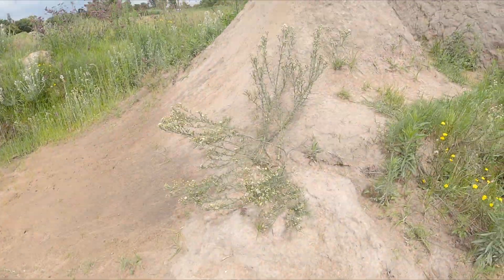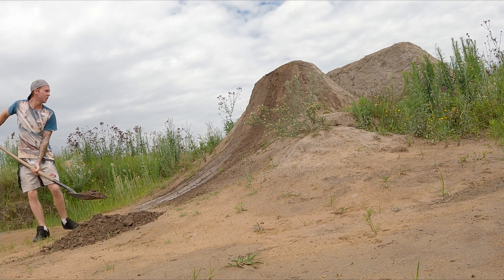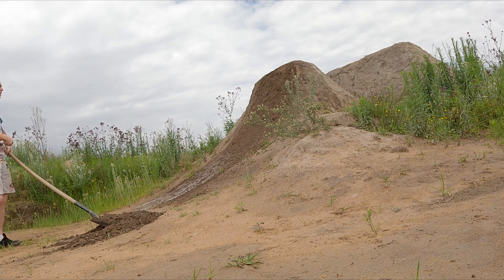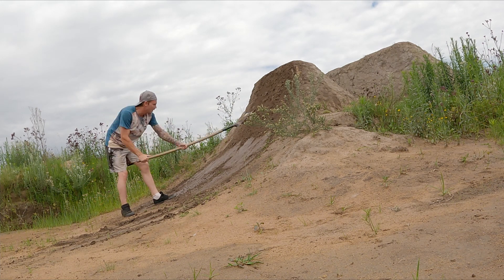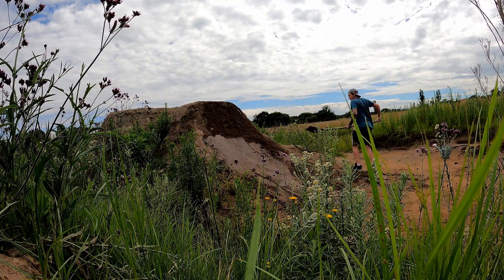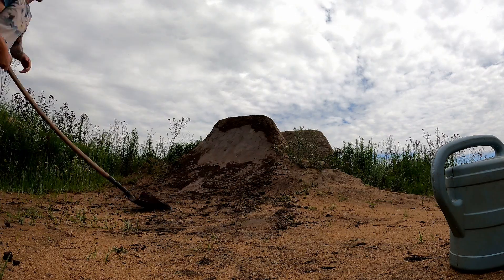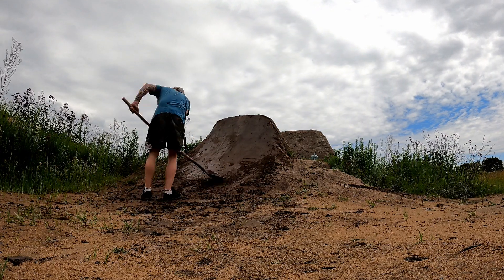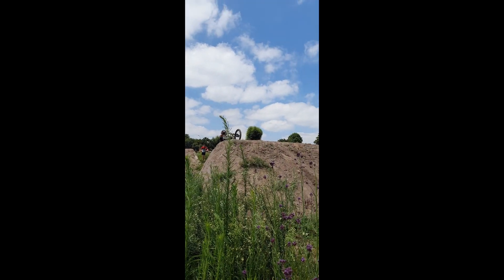How To Re-Surface A BMX Dirt Jump For The Perfect Jump Feel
Dirt Jumps are alot of fun to ride your BMX or MTB on , however , there is a bit of maintenance needed to keep the jumps running fast and smooth. I recorded this video to try inspire some youngsters to go out and build some jumps as it is such a good way to grow as a rider. I hope you guys enjoy the video !!